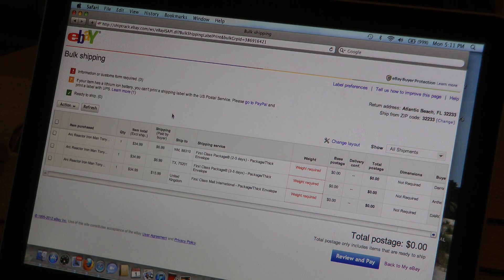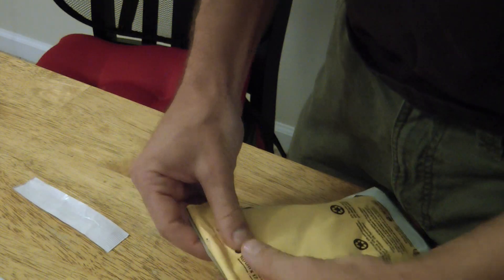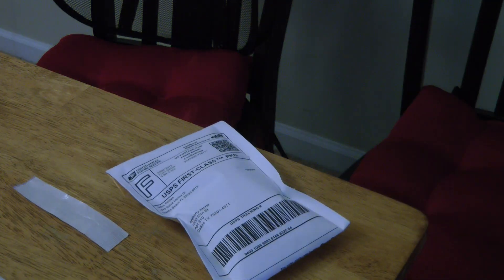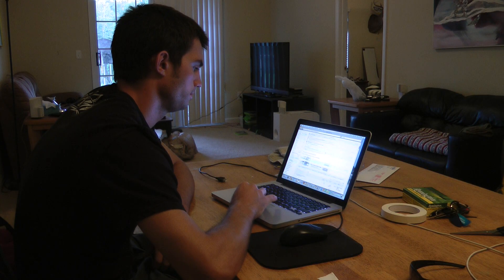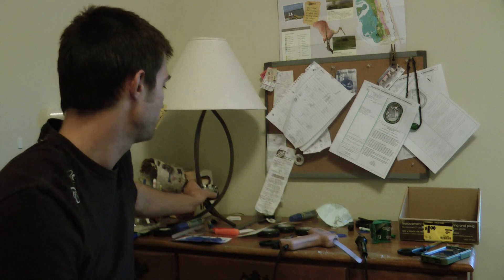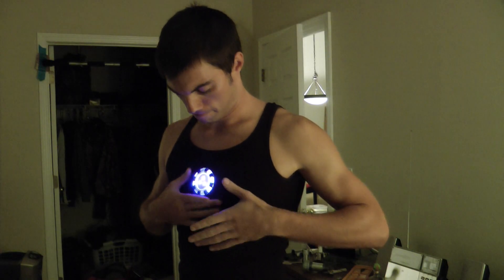Ebay Ironman Extended interview Apple ProRes 422